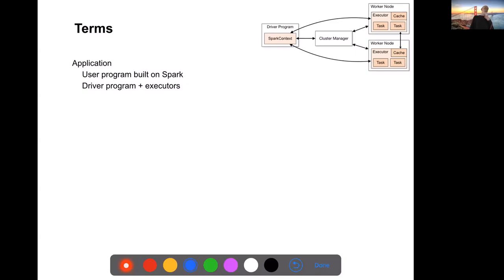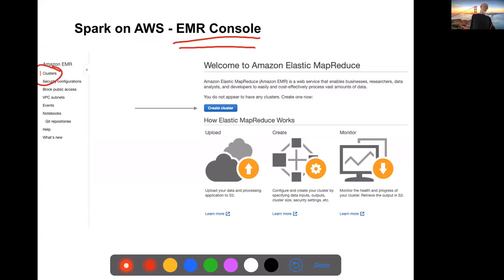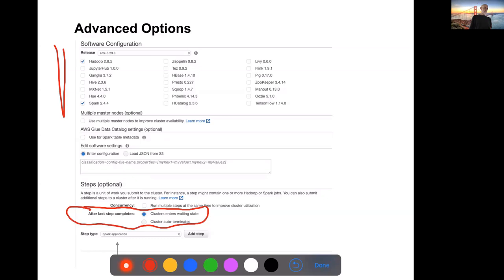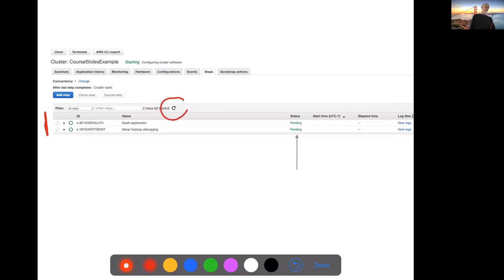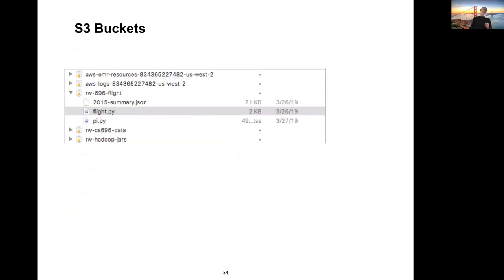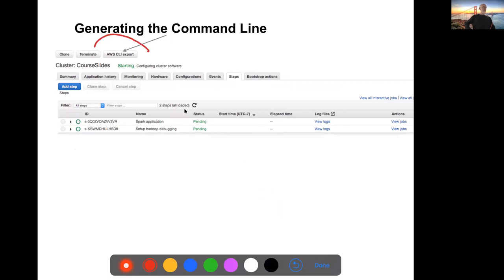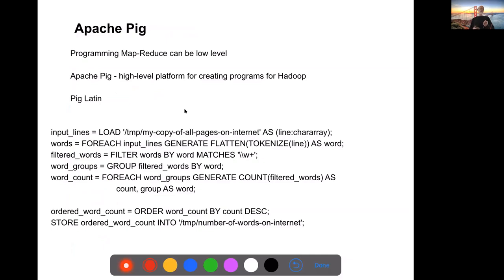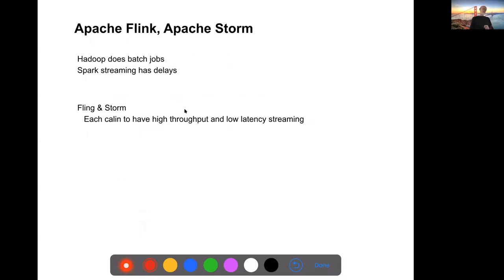cs696 3-26-20 Spark on AWS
Spark on AWS